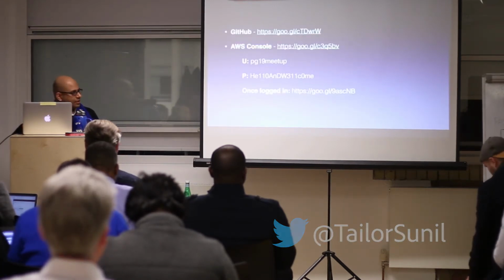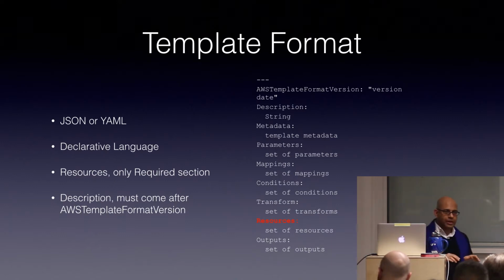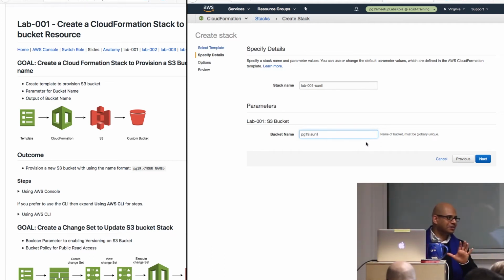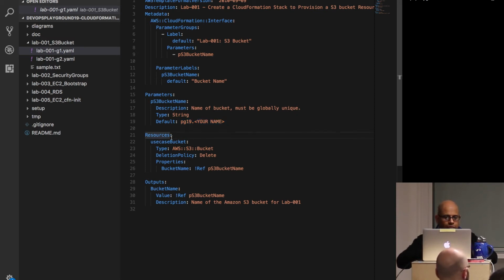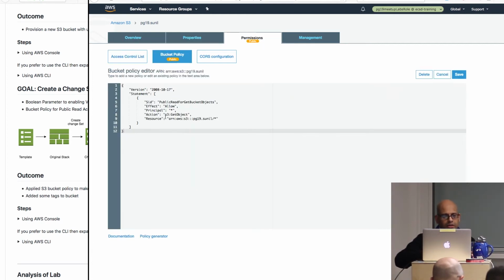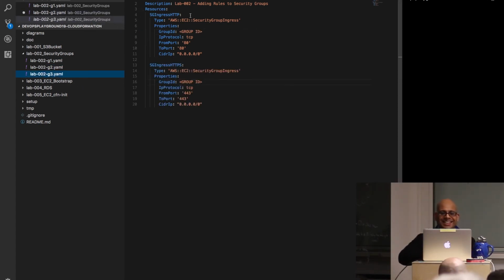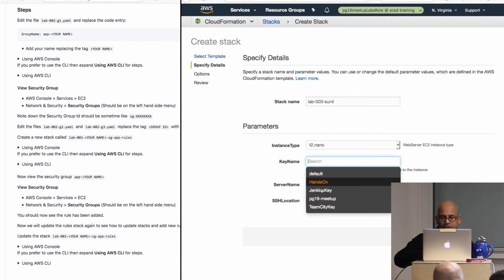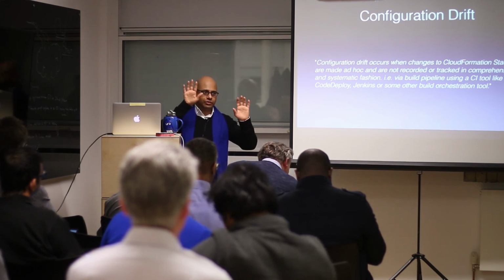DevOps Playground #19 - Hands On with AWS CloudFormation by Sunil Tailor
Infrastructure as code (IaC) is the process of managing the provisioning of resources through machine readable definition files. AWS CloudFormation is Amazon's offering into this space.

CloudFormation brings the ability to code your Infrastructure as a template, utilizing parameters and other features enabling the reuse of templates so provisioning of resources on your AWS estate, can be done in a repeatable and controlled manner.

At this DevOps Playground Sunil Tailor guides us though:

• CloudFormation Fundamentals
• Service Roles
• Creating & Updating Stacks
• Using Change Sets
• Launching EC2 instances with bootstrap scripts
• Creating and Updating Security Groups